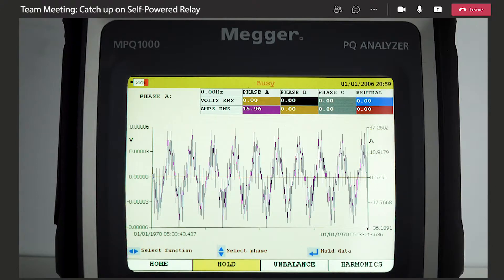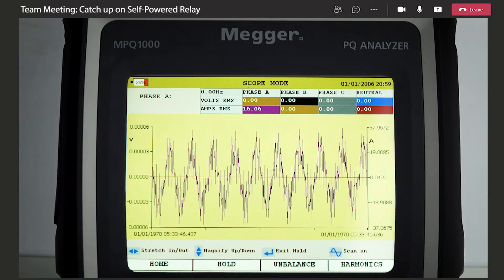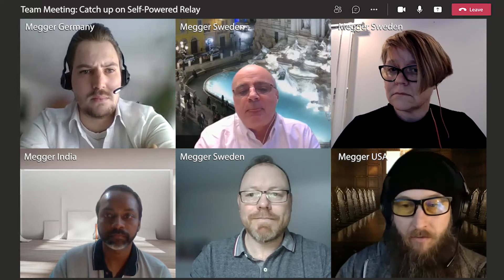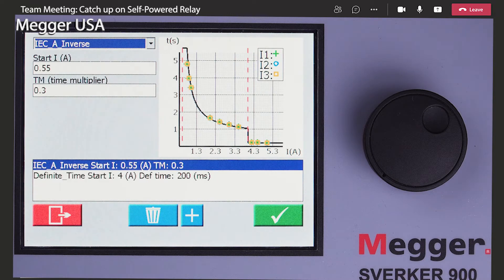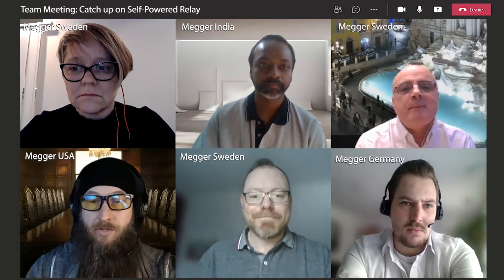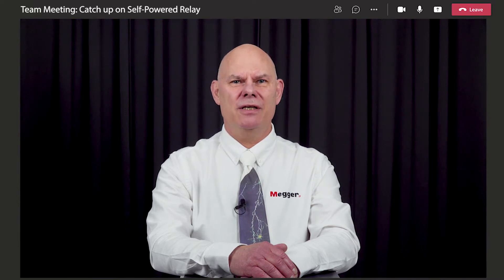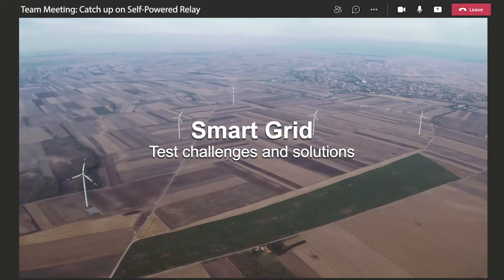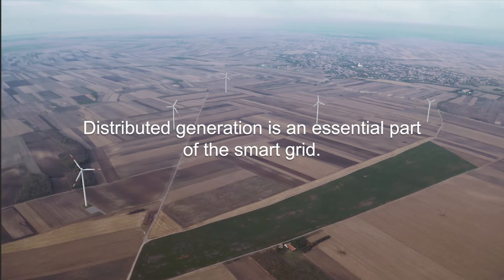Smart Grid Test challenges and solutions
Distributed generation plays a key role in the growth of the smart grid. Its protection requires cost-efficient solutions, and self-powered relays are an important step in that direction.
Self-powered relays provide protection functions that are relatively easy to test, but because of their design, they create other challenges for modern test equipment. In Megger, such challenges always lead to solutions as our video demonstrates.